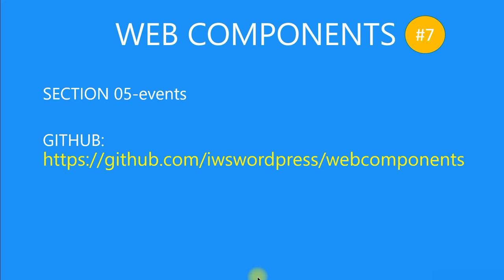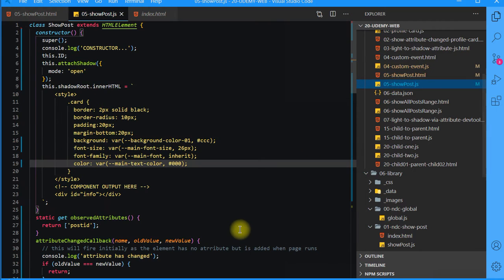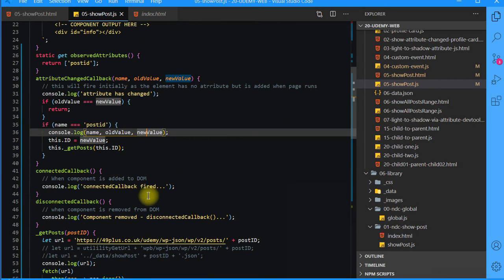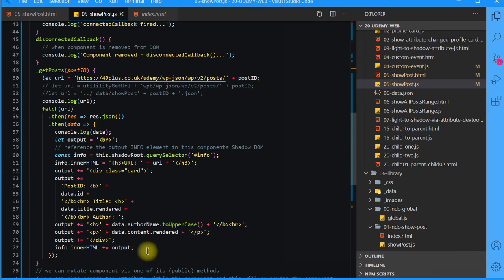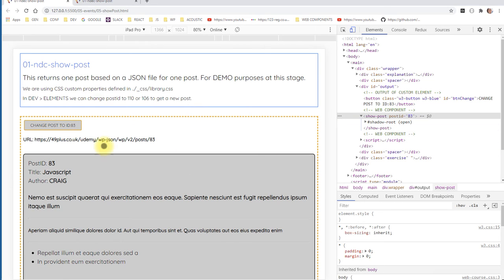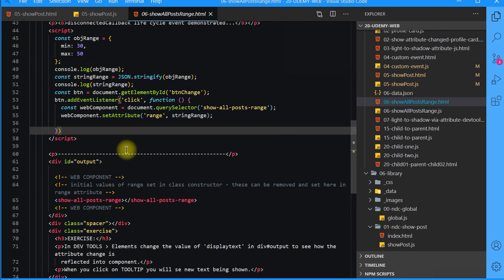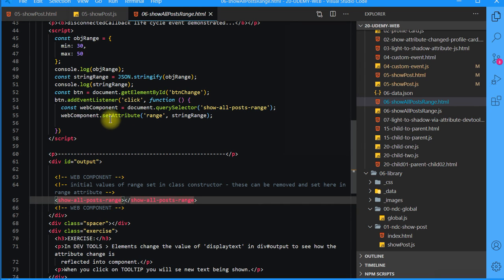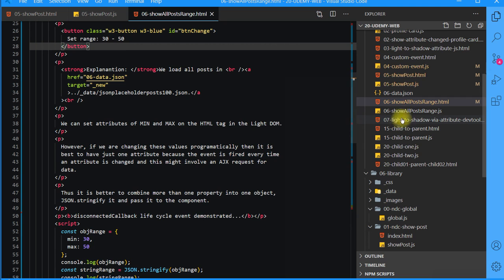WEB COMPONENTS 05-events Part 4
We continue with our look at changing props by making a FETCH GET request for a blog post and also use the ability to chagne the post id to render a new post.